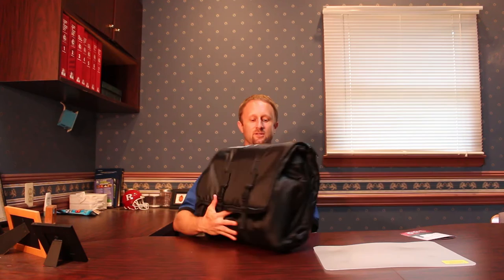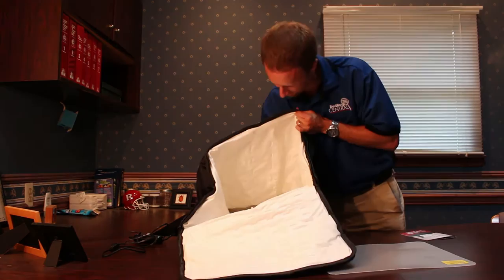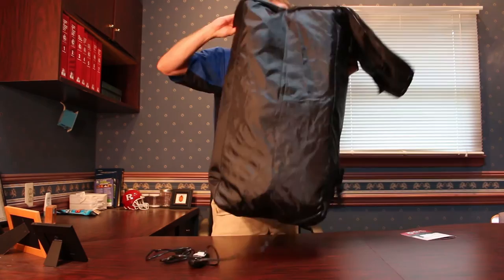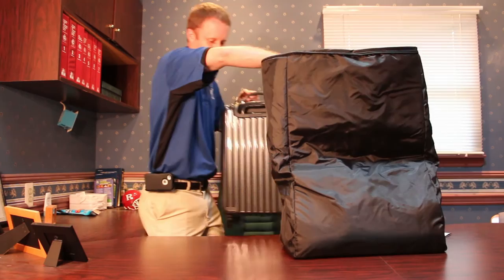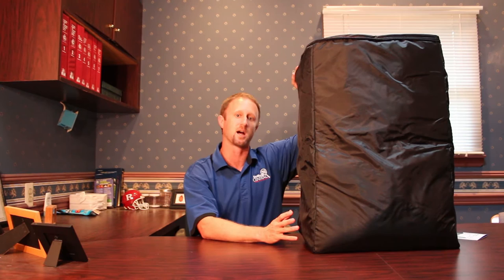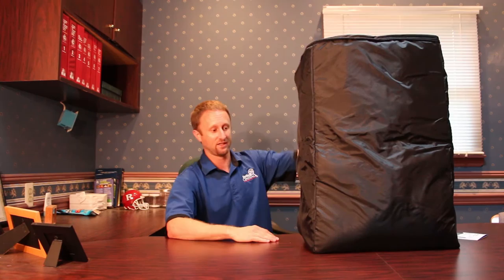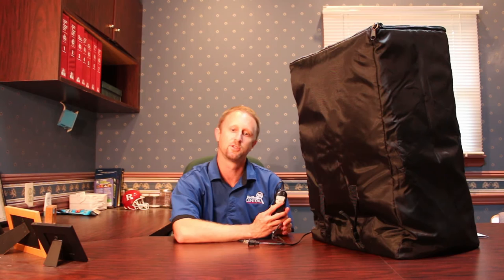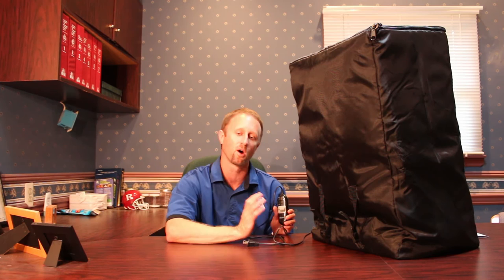ThermalStrike Ranger Bed Bug Heat Treatment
- In this episode Jeff reviews the ThermalStrike Ranger Heat Treatment unit.